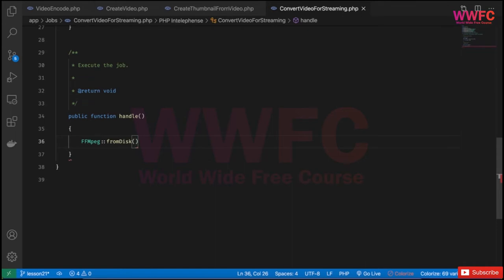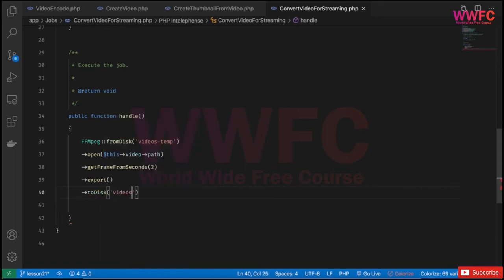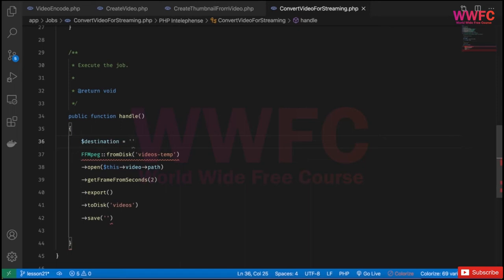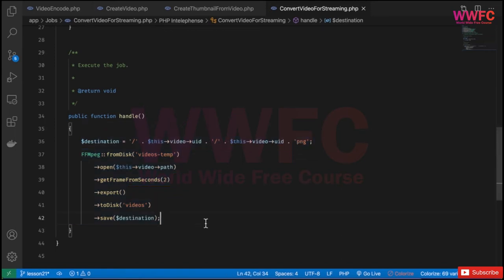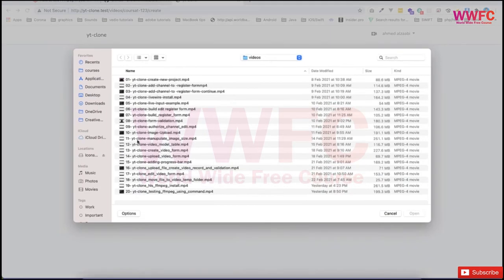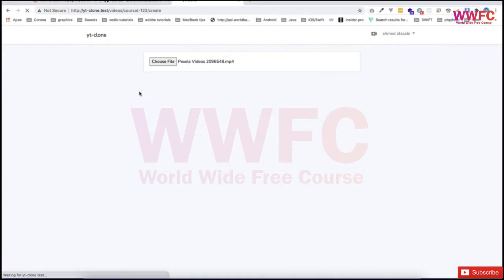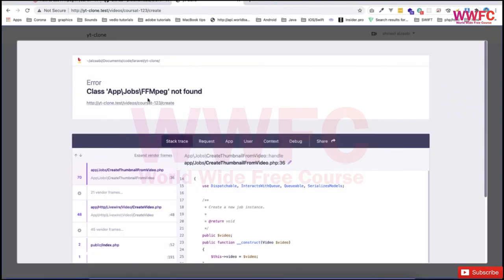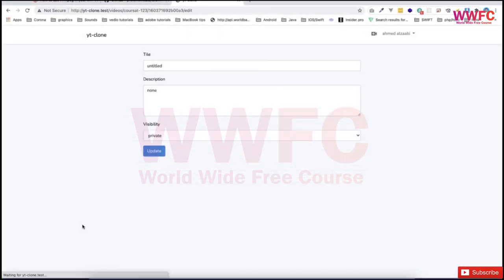Dispatch Create Thumbnail Job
Why Video.js?